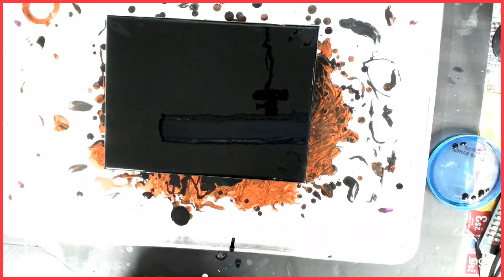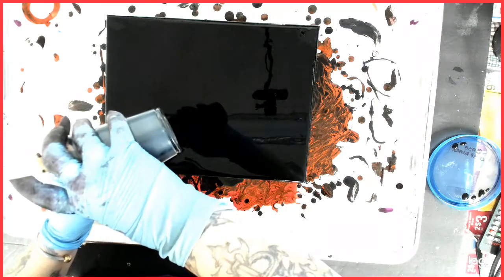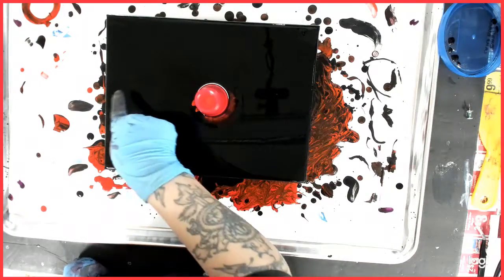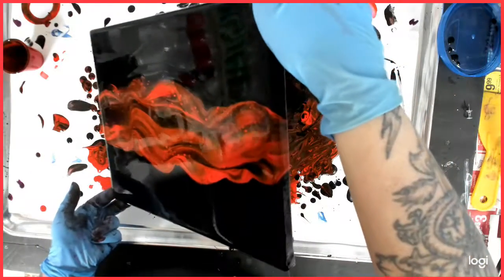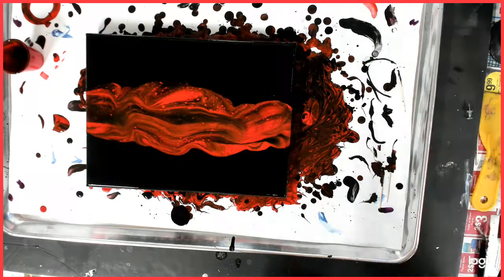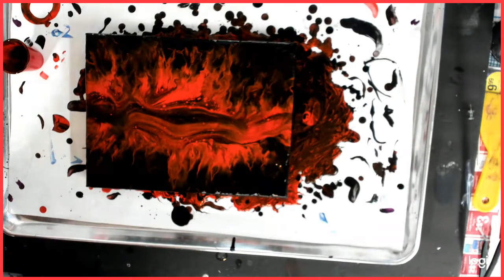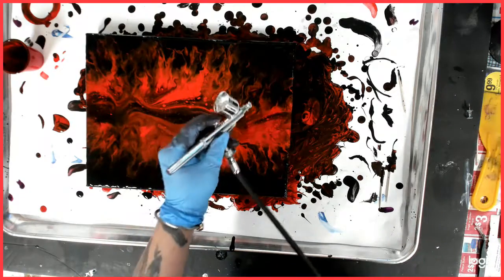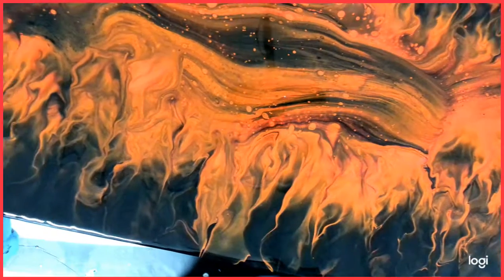Red and Black series 5